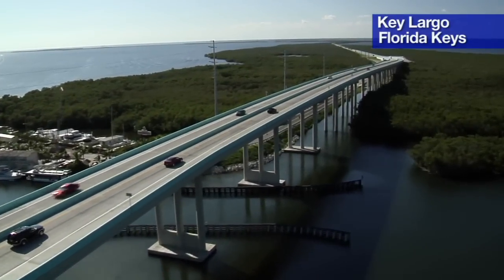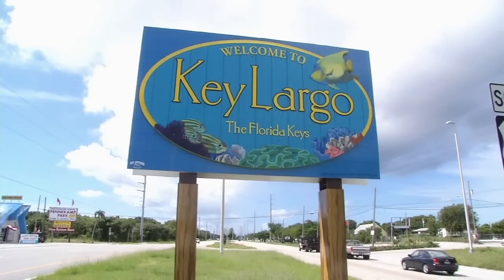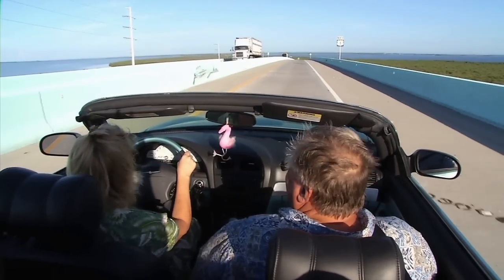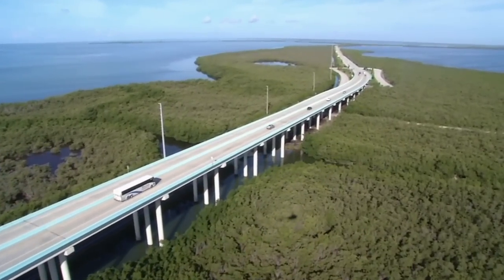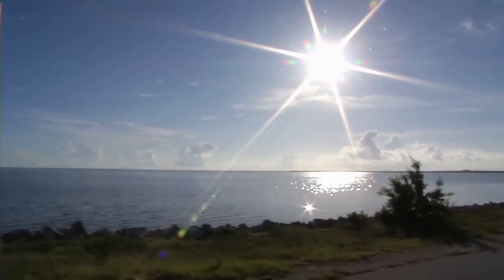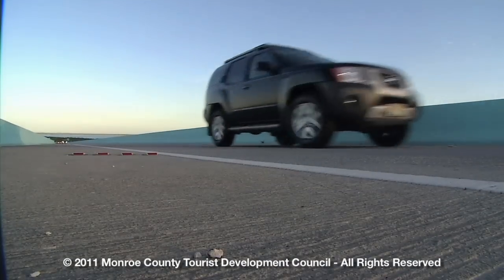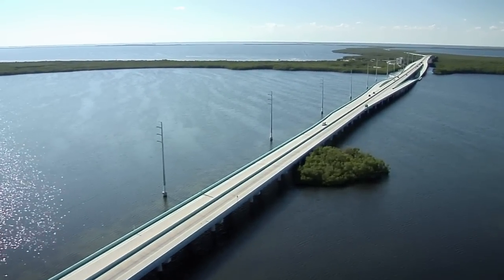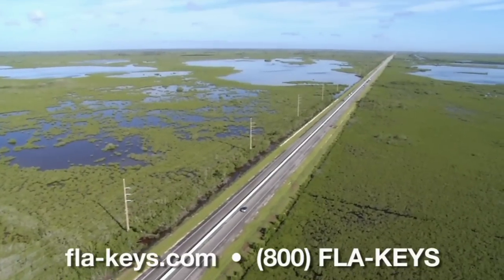New $330 Million Road to the Florida Keys Open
A new $330 million road connecting the South Florida mainland with the Florida Keys is finished and opened.

The new "18-Mile Stretch" is a segment of U.S. Highway 1 between Florida City and Key Largo.

Officials said the new road features numerous safety, environmental and aesthetic enhancements for residents and visitors.

A concrete median barrier, painted Belize blue as recommended by marine life artist Wyland, stretches almost the entire length of the road and is already reducing the number of serious vehicular accidents.

"Number one is safety and we will be able to eliminate 10 to 14 critical accidents a year," said Gus Pego, Florida Department of Transportation's District 6 Secretary.

Environmental features include almost 20 culverts and underpasses for animals such as crocodiles and Florida panthers to cross safely under the road. Elimination of a land causeway that once bisected Lake Surprise has restored natural water flow to Florida Bay. Outside shoulders and berms were built to prevent road pollutants from washing into Florida Bay.

The project's iconic element, the 1.25-mile-long, 65-foot-high Jewfish Creek Bridge, completed in May 2008, has created a more impressive visual driving approach to the Florida Keys.

"The new 'Stretch' has completely changed the driving experience into the Florida Keys," said Monroe County Mayor Heather Carruthers, who is also a member of the region's tourism council. "Not only is it much safer, but when you come over the top of the new Jewfish Creek Bridge, the panoramic vista you see takes your breath away."